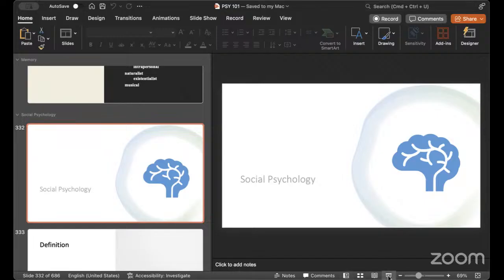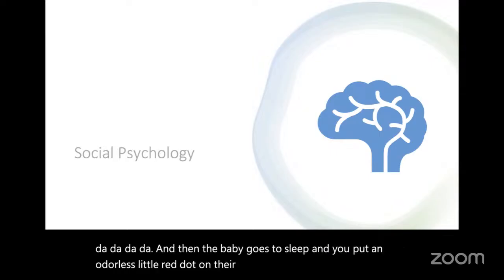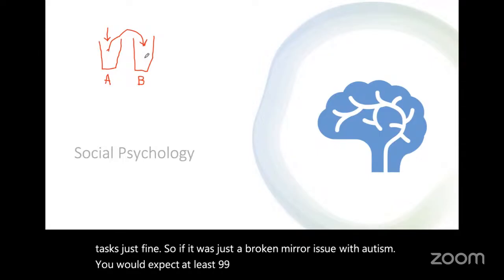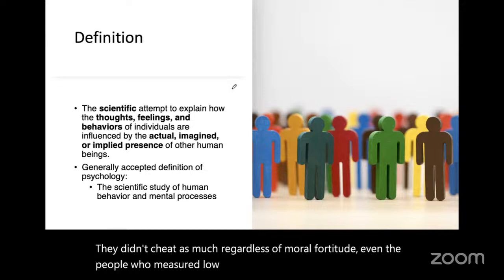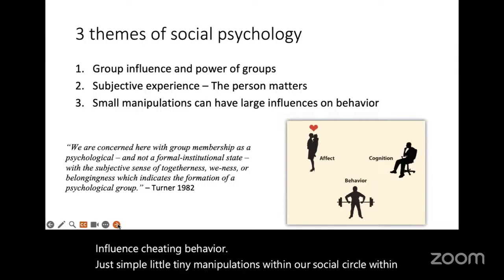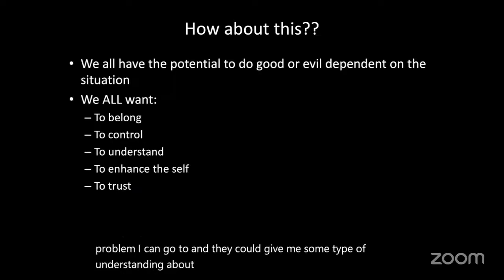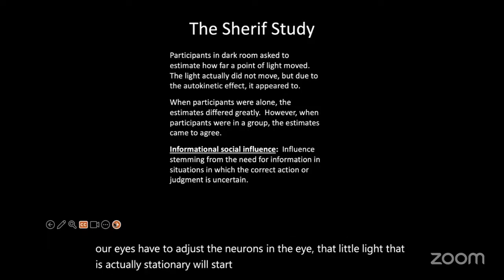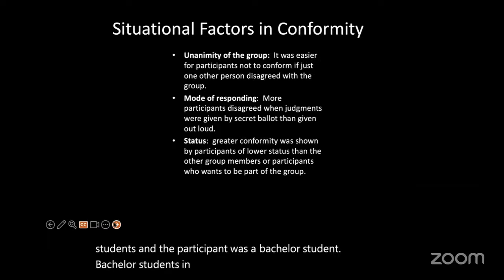PSY 101-3: Introduction to Psychology Social Psychology